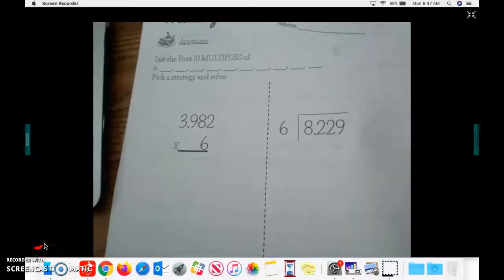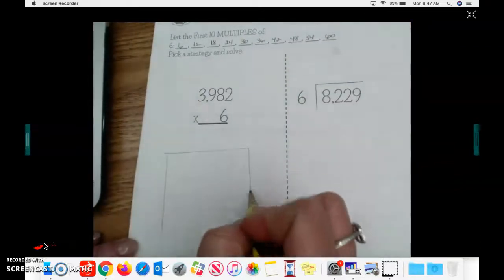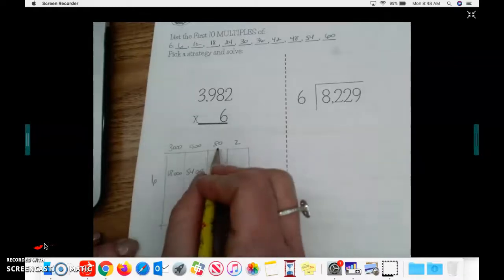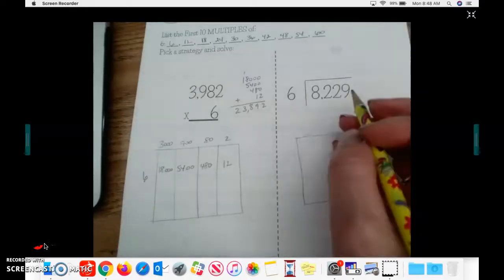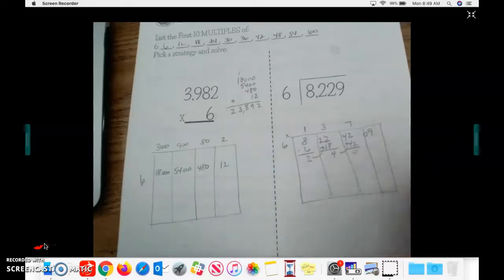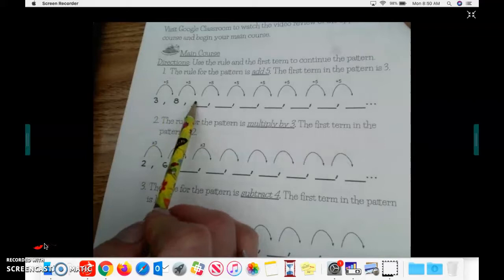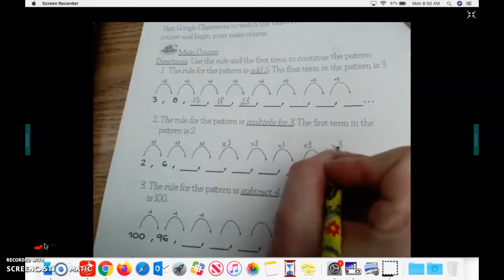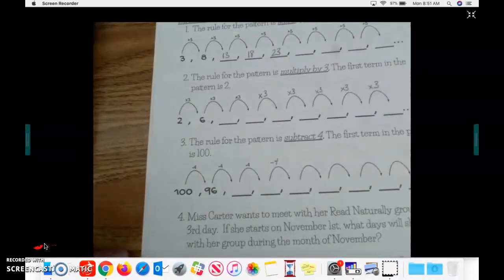Monday - Number Patterns Math Menu